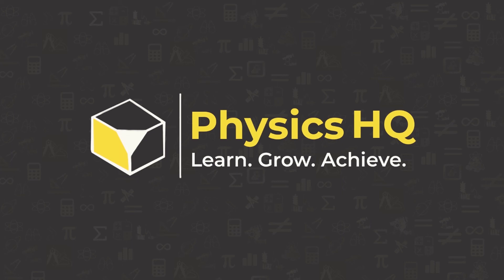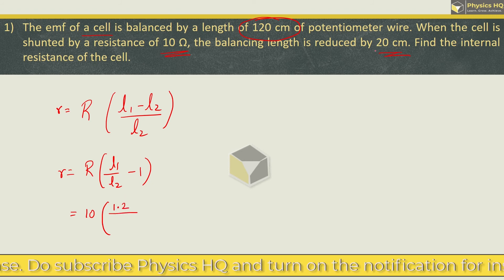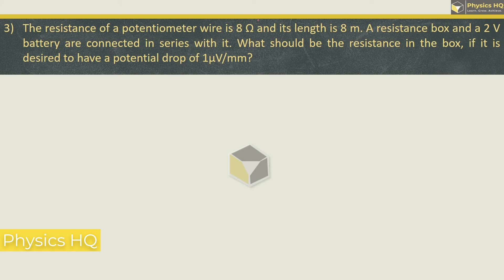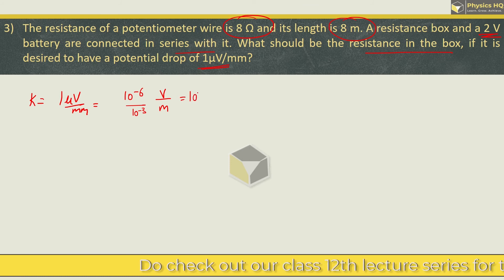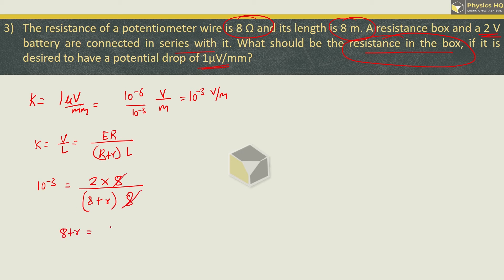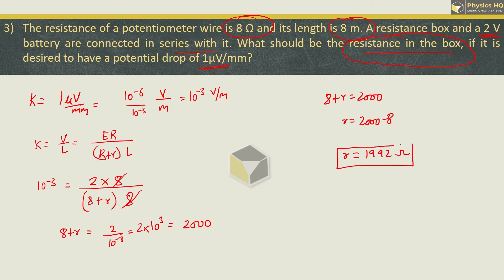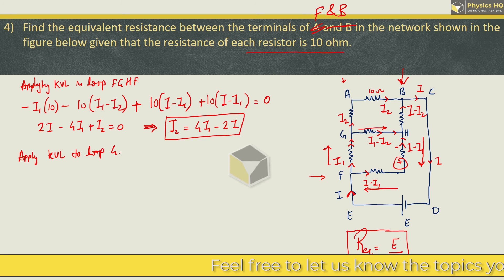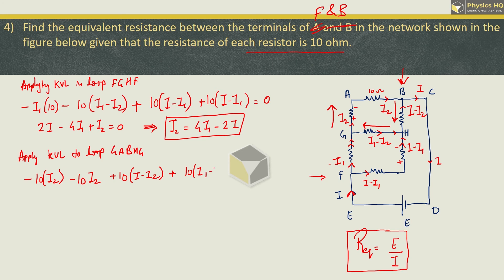Class 12th Physics | Chp 9: Current Electricity | Numerical | Part 2 | Physics HQ | Prof.Sandeep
In this video, we have solved textbook unsolved sums of Chapter 15: Structure of Atoms and Nuclei.